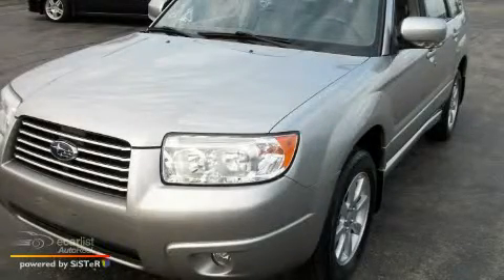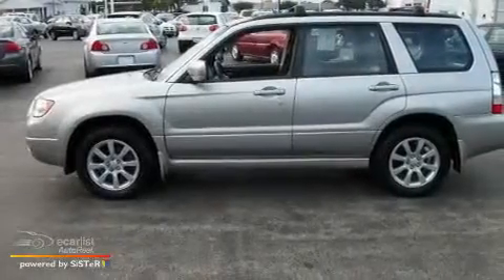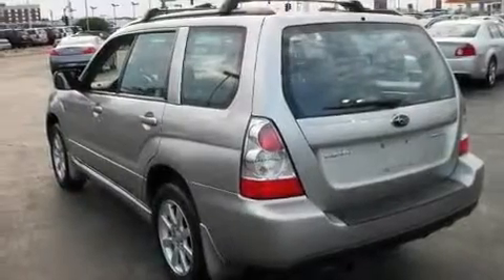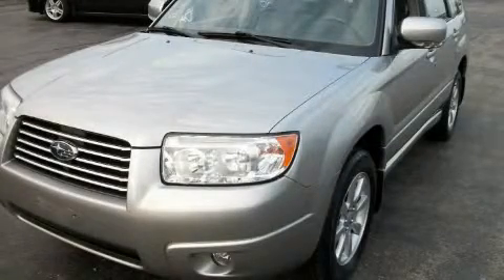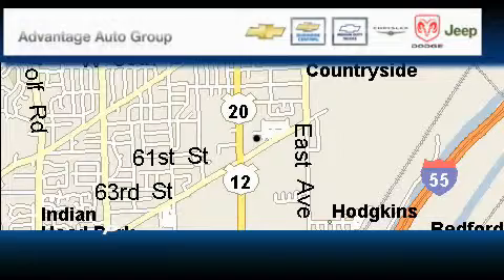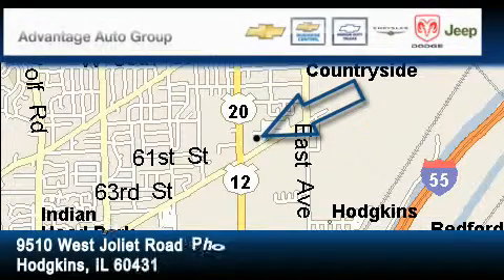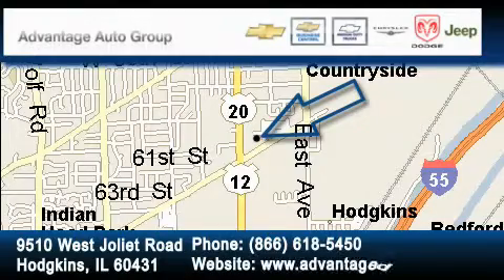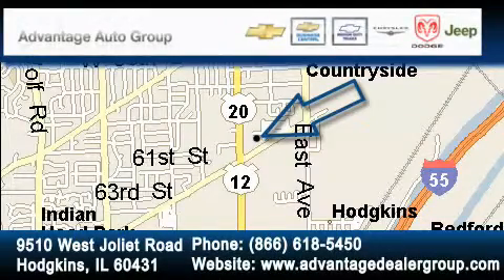Preowned 2007 Subaru Forester Chicago IL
Year: 2007
 Make: Subaru
 Model: Forester
 Engine: 2.5L SOHC SMPI 16-valve 4-cyl boxer engine
 Trans.: Automatic
 Exterior: Silver
 Miles: 39,967
 Interior: Other

 Used 2007 Subaru Forester Hodgkins IL